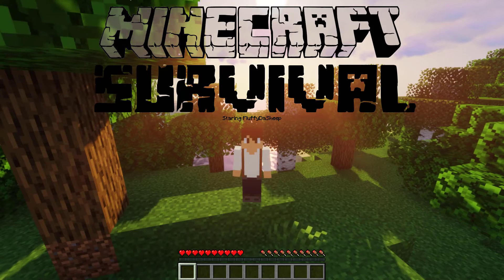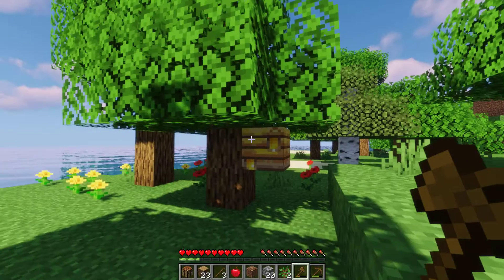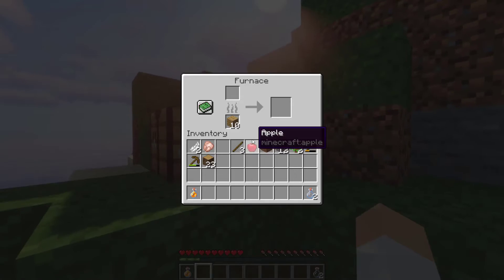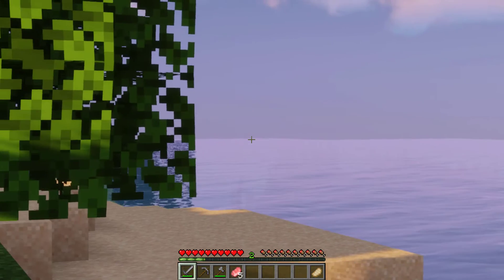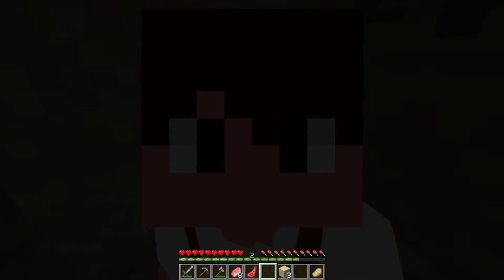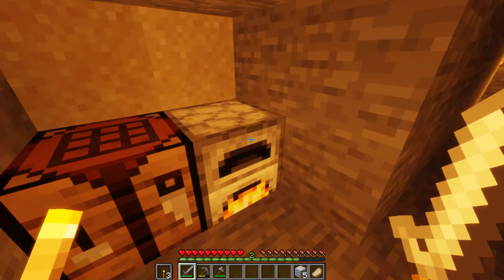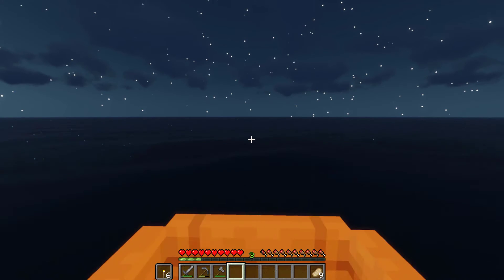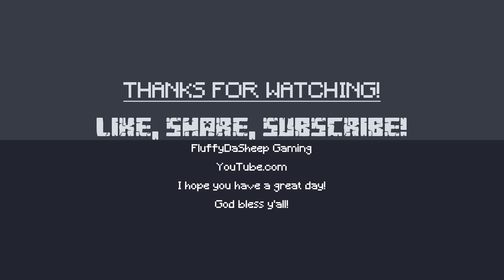A fresh new beginning. :Minecraft Survival With Fluffy ep1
This is my single player Minecraft survival series where I play the game my way for your entertainment. I hope you enjoy!

This video is recorded and edited by Camtasia (Not a sponsor).
I use Optifine and shaders for smoothish, beautiful content.